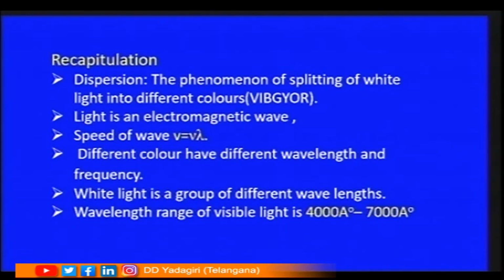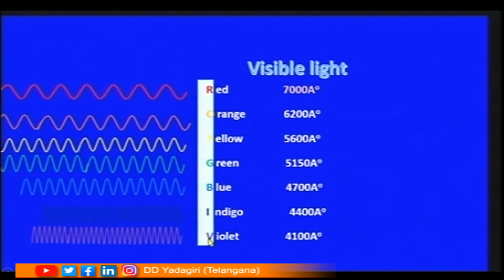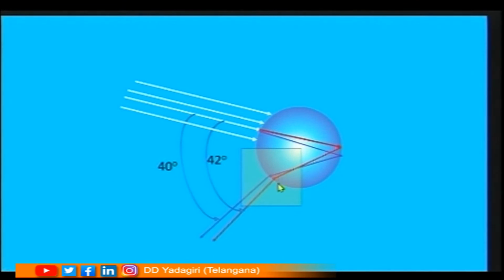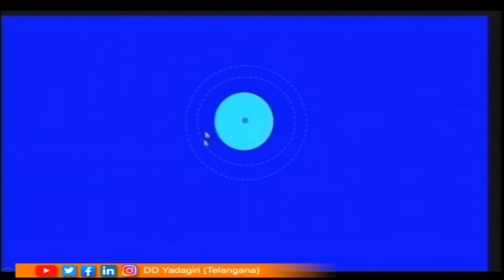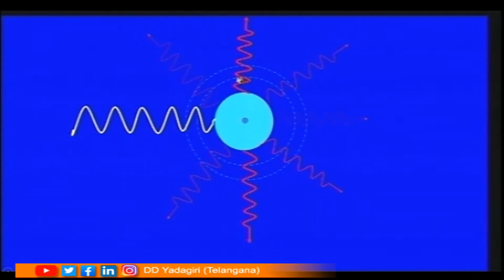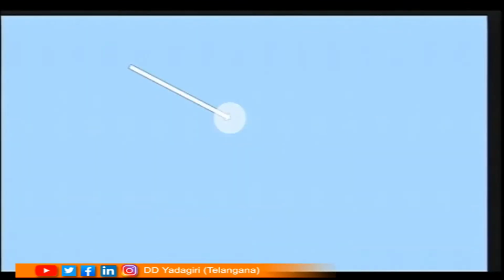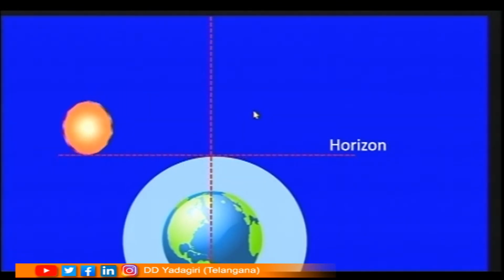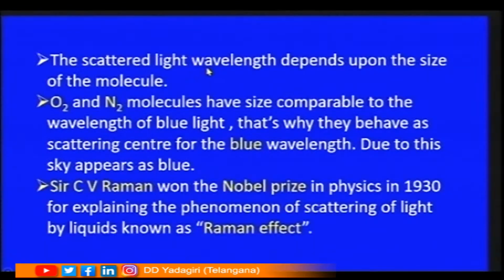10th Class Physics || Human Eye And Colourful World Part-3 (E/M) || School || Jan 05, 2021